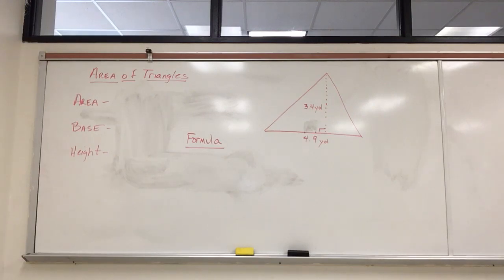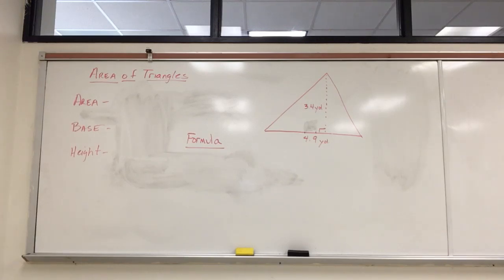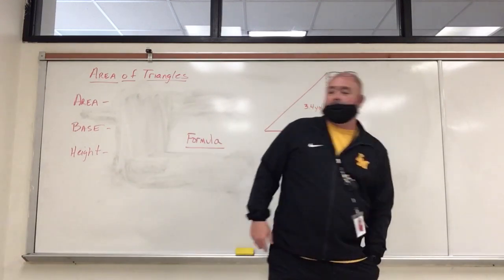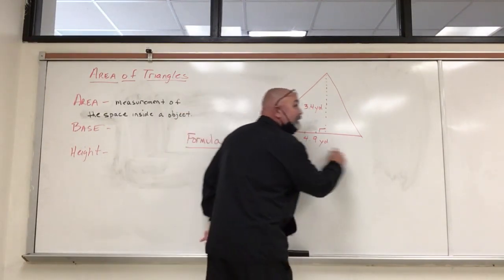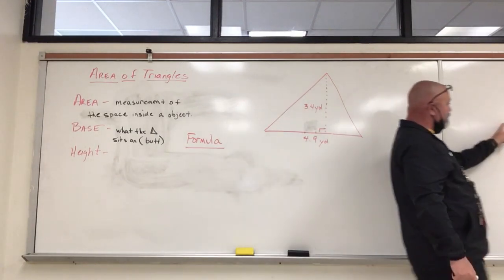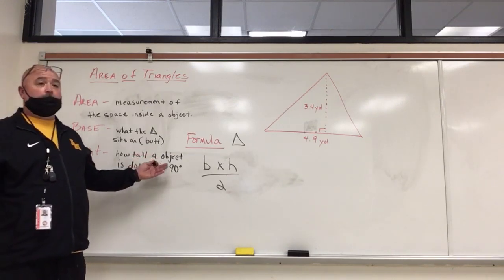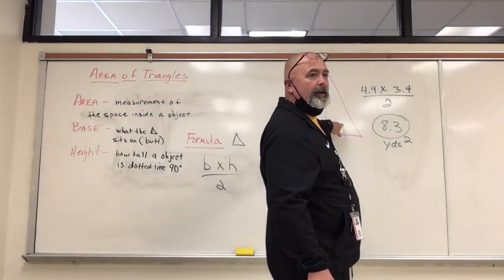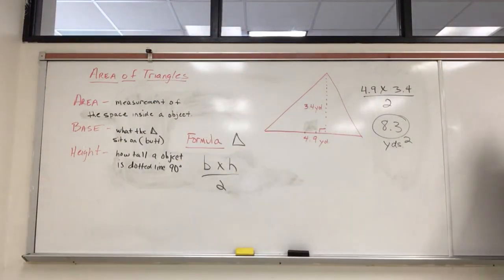Coach Taylor Unit 11 Day 1 - Area of Parallelograms and Triangles